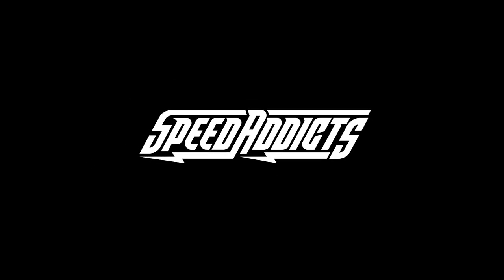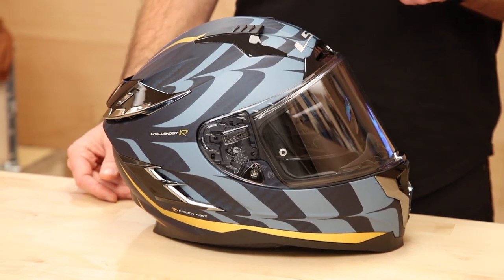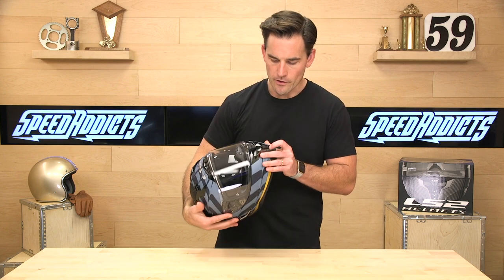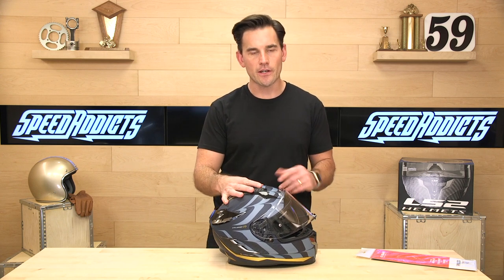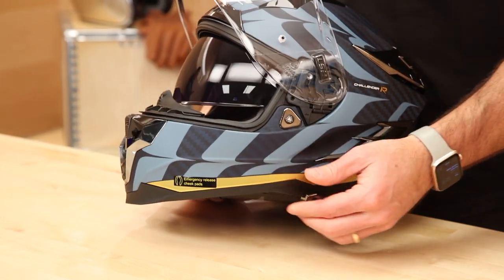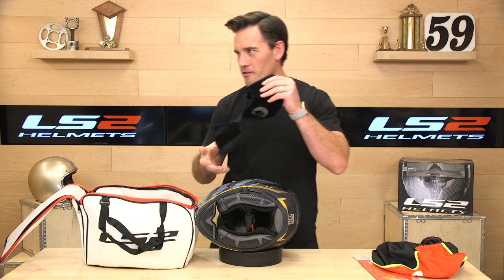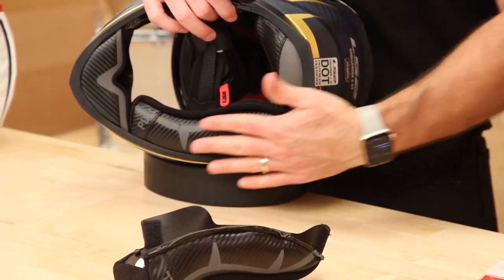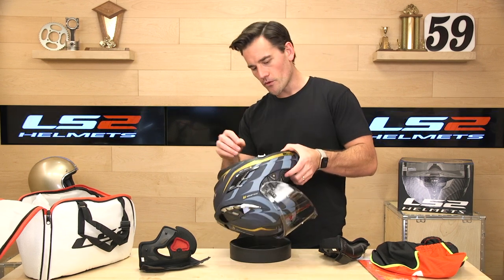LS2 Challenger GT / C Helmet Review at SpeedAddicts.com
LS2 CHALLENGER GT / CARBON  HELMET - AVAILABLE NOW AT SPEED ADDICTS

Aerodynamic and stable shell built from a proprietary blend of carbon fiber, Kevlar® and fiberglass, meets or exceeds DOT FMVSS 218 and ECE 22.05 certification
Eye port is the tallest in the industry, allowing the rider to use their eyes when tucked for less neck strain
Advanced Laser Cutting Shell Technology – no glue or dual sided tape
LS2’s proprietary quick release shield change system, the simplest and easiest to use on the market
Pinlock Max insert included